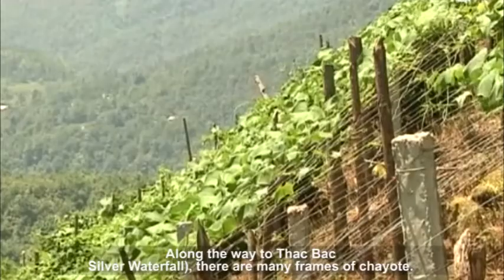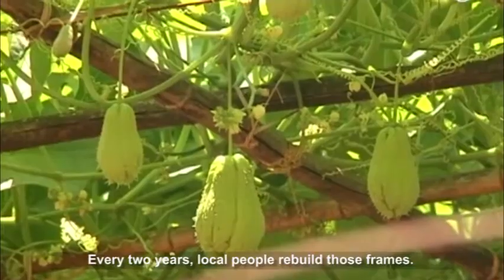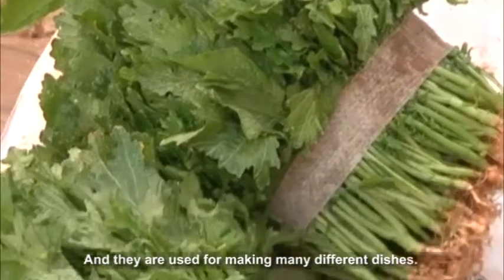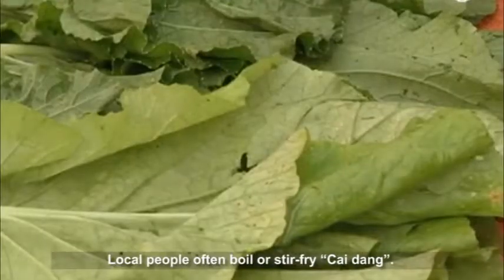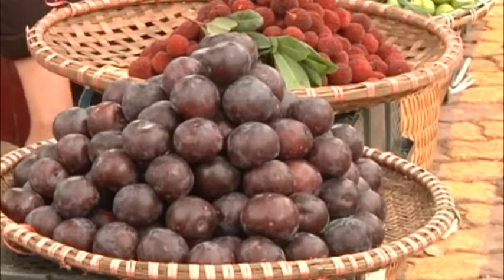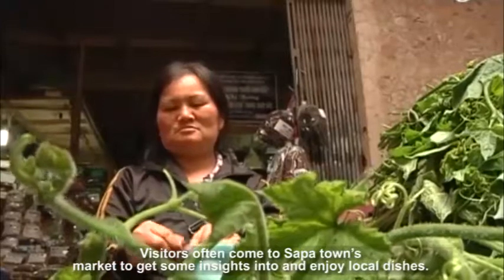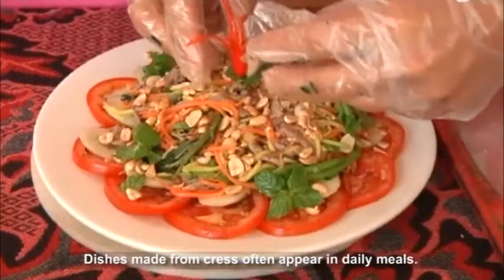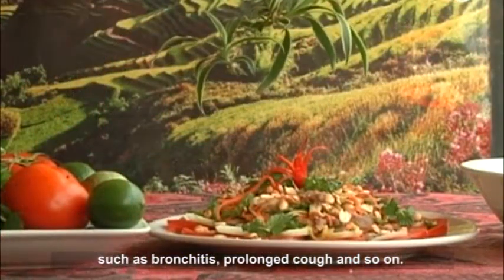Sapa green cuisine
Sapa is noted for its dishes made from temperate vegetables such as “rau cai meo”, cauliflowers, chayote buds and so on. These dishes are popular with visitors when they come to Sapa to explore the land, people and Sapa green cuisine.